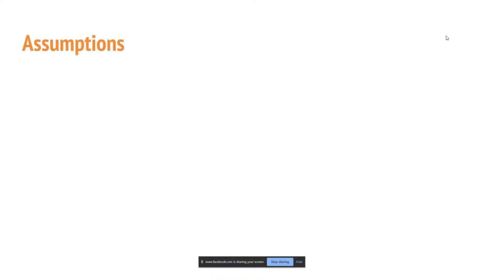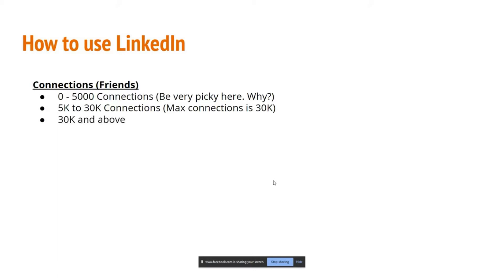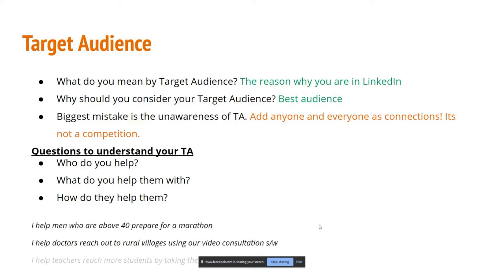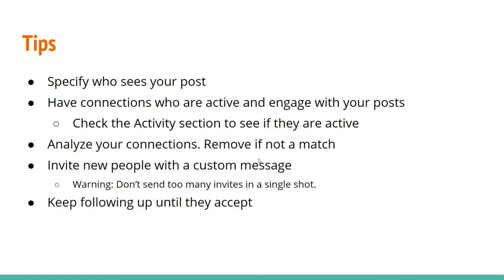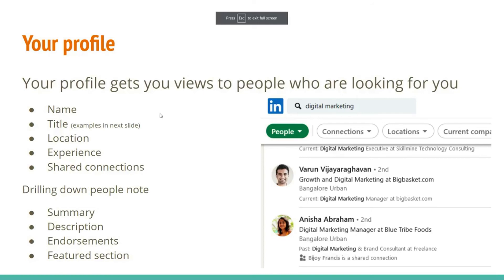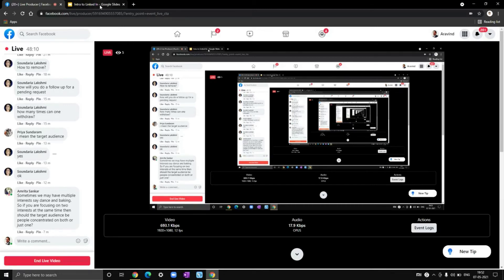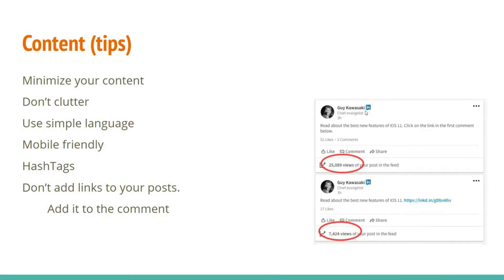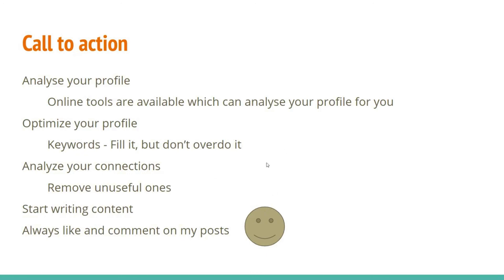Introduction to LinkedIn - How to make the best use of it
After considering my own ignorance of LinkedIn and noticing the same in a lot of my friends, I decided to give a presentation on LinkedIn after doing some research on it. Here is a recording of the session which was given to a broad audience consisting of students, hardware and software engineering professionals, HR Professionals, engineering managers and business owners. he talk is quite generic and I am sure you will be benefited by listening to it if you are a professional who can be benefited by networking with other professionals.

About me:
I have more than 21 years of professional experience in various MNCs in the software industry. I have served in roles like a software tester to managing and coordinating efforts and tasks between  multiple teams across the globe. In my day job, I coach, mentor, lead and manage a bunch of highly skilled engineers from top universities, and help them be their best.

I help ambitious professionals become their best version of themselves. I mentor and coach professions so that they can become their best selves.

* You want to know more about my mentorship programs that help you to be a fast growing professional
* You want to know my coaching program which helps you to understand yourselves better and be the best version of yourself
* You want me to give such speeches which gives professional tips to your leadership team.